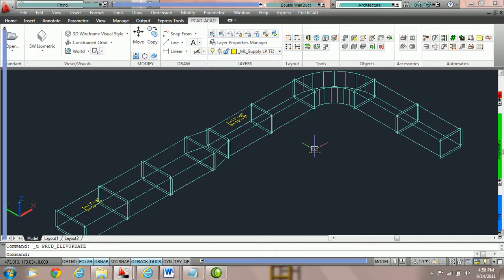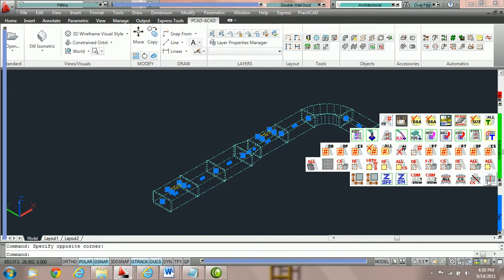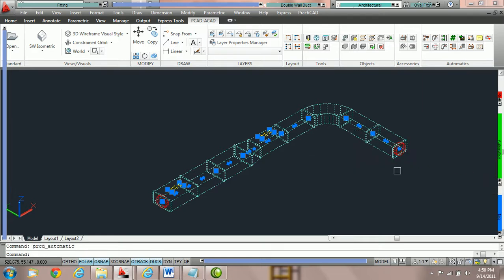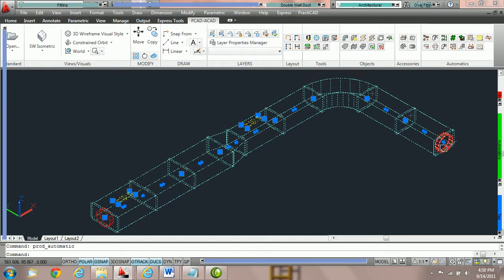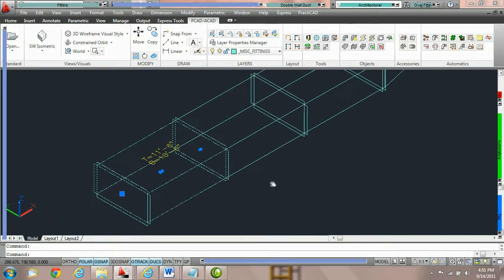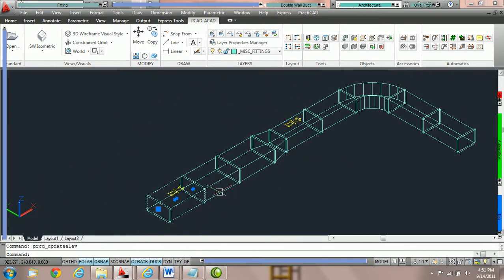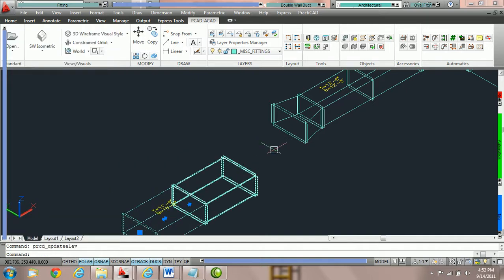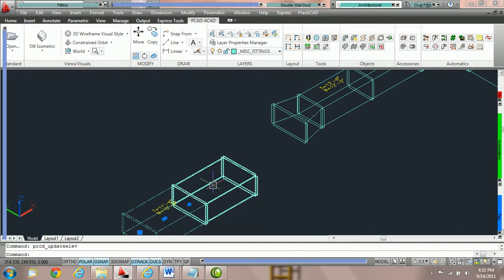PractiCAD - How To Edit A Full Ductline - Elevation - Part 1